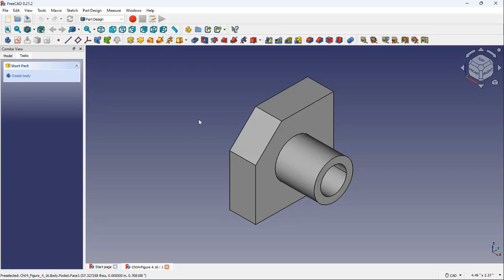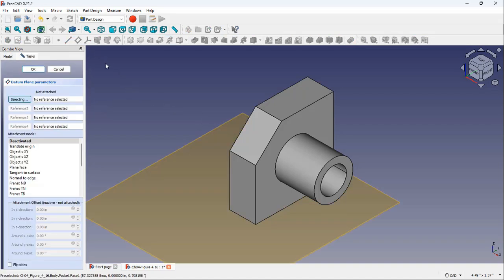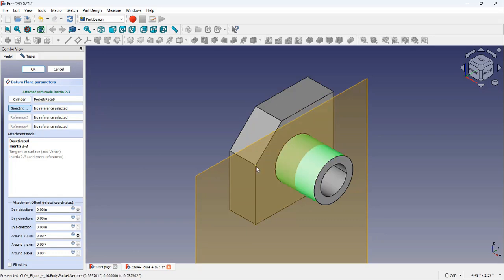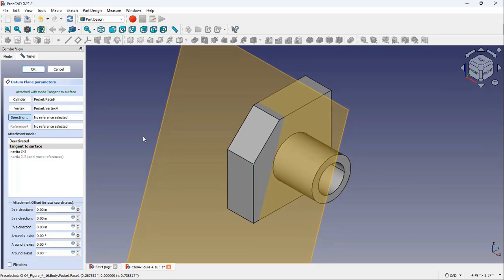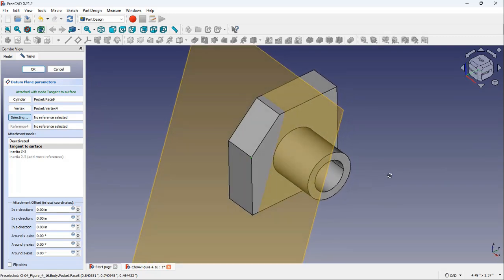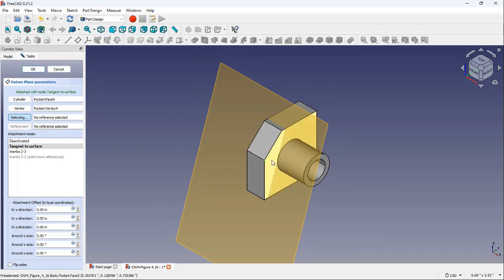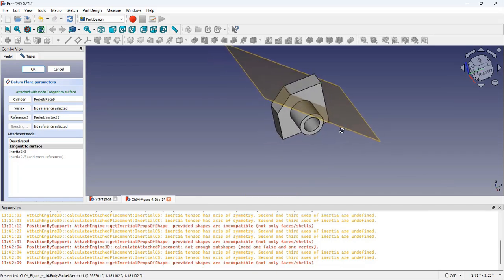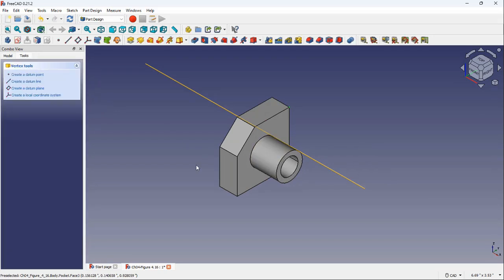Create a Datum Plane Tangent to a Face in FreeCAD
CADArtifex is an independent publisher of the Computer-Aided Design, Manufacturing, and Engineering textbooks. The company was founded by Sandeep Dogra, in the year 2015, with the vision to provide best quality engineering learning solutions to the engineering students and professionals.

In a short span of time, CADArtifex has established its pioneering presence in worldwide markets by publishing high quality engineering textbooks on various CAD/CAM/CAE applications. CADArtifex takes meticulous care in authoring and publishing textbooks; focusing on the generic and specific industrial technology requirements, innovations, and demands of our readers, which include students, professionals, and faculty members. Our dynamic work culture and decades of diverse industry experience passionately pronounces our lasting commitment to quality and technical accuracy of our textbooks. CADArtifex is committed to continually enhancing and enrich its products.